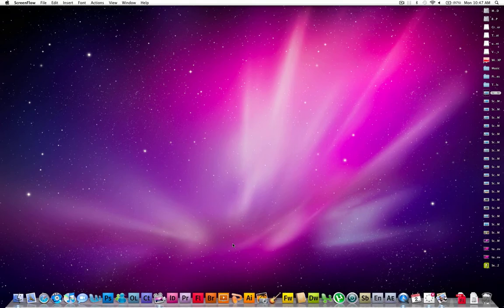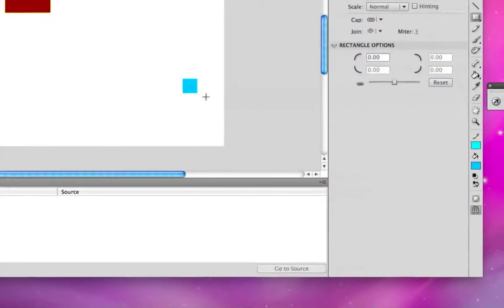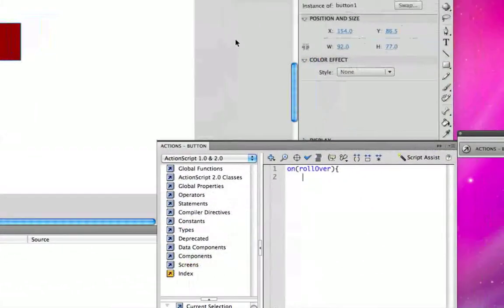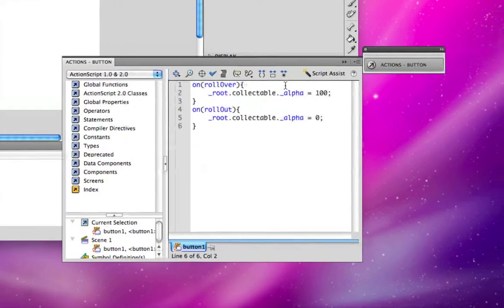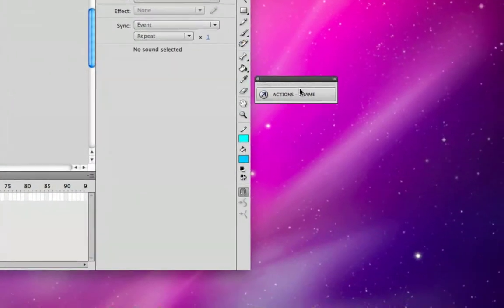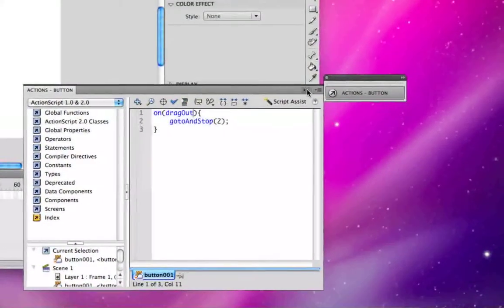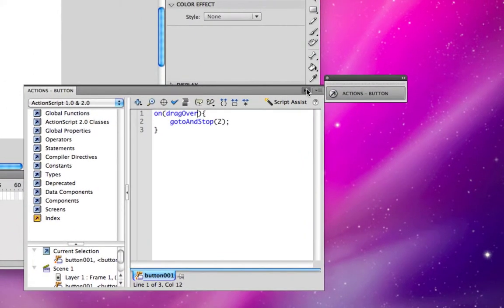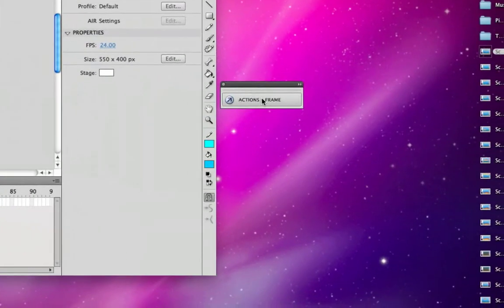Flash Tutorial .6 -- MORE ON BUTTONS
Herein you will discover the secret to four more buttons, all of which will come in more than useful in any typical flash game you will make.  The four buttons types consist of (dragOver), (dragOut), (rollOut), and (releaseOutside).  You also shall witness the revealing of my plans for the next several videos, as well as a basic structural outline for what to expect of my tutorials in the future.  I hope this video helped you thoroughly!